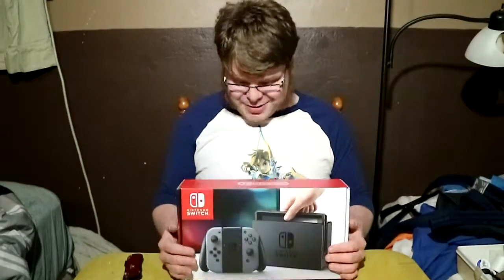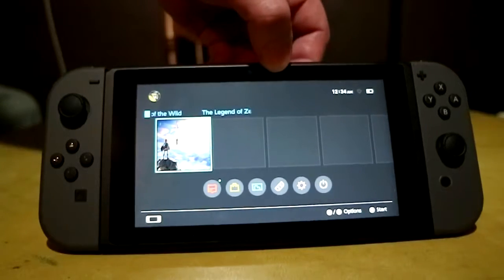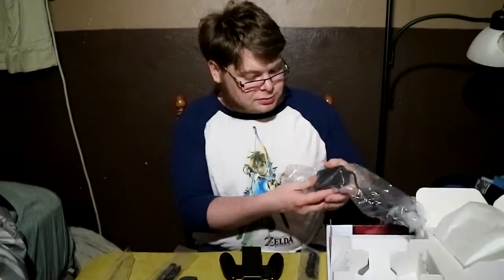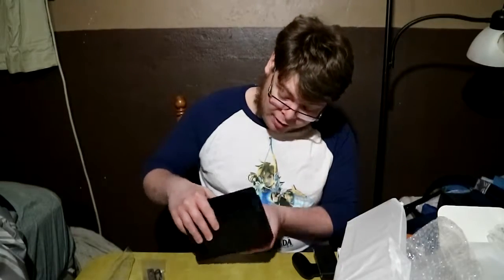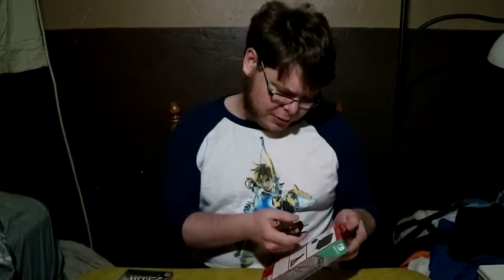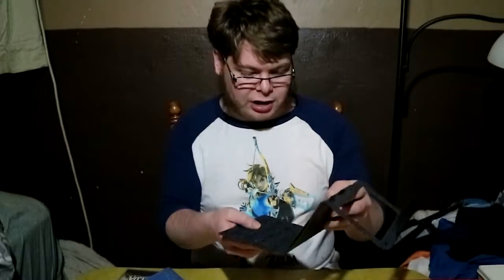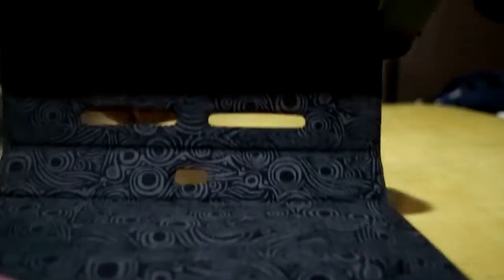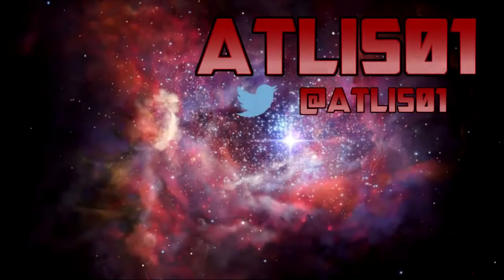Unboxing my new Nintendo Switch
I finally got a switch of my very own!
I had to go to a few different stores to find one, but it was well worth it.